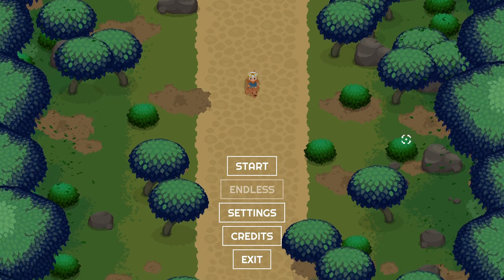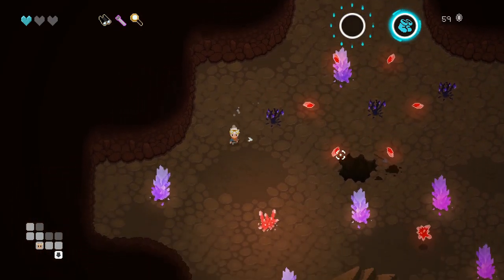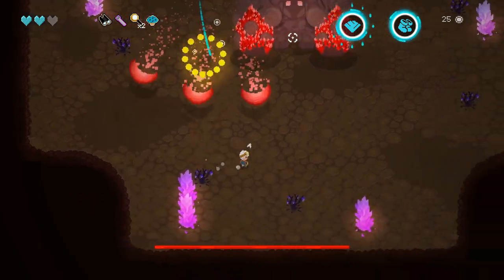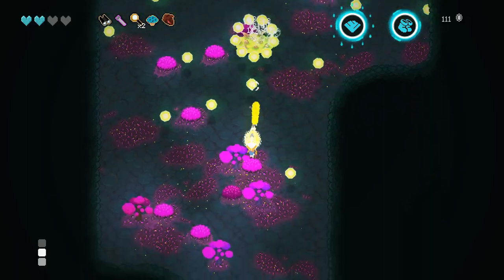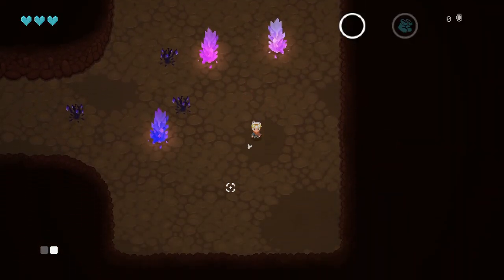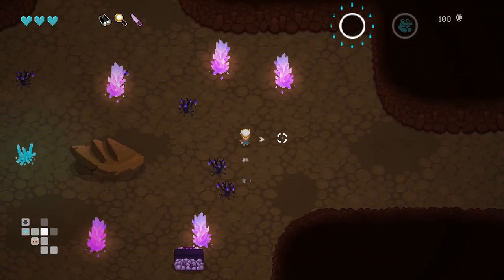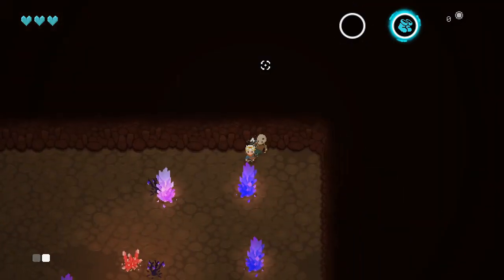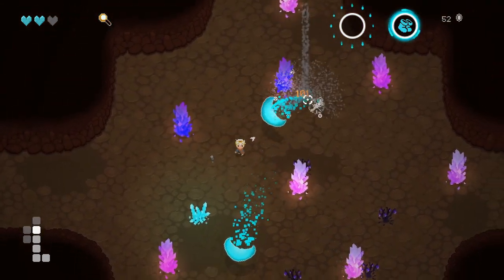First Look: Ether Loop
As a big fan of bullet hell games and rogulikes, Ether Loop immediately caught my attention.  It's a fairly fast-paced game with bright colors and a pixellated aesthetic.  It seems well rounded for being an Early Access game, and I had a lot of fun playing it.

★ Game Information ★
• Title:
Ether Loop
• Developer:
Moon Lens
• Publisher:
Moon Lens
• Genre:
Bullet Hell, Roguelike, Roguelite, Action
• Web page:
• Steam:
• Release date:
21 January 2020
• Platforms: PC

Ether Loop is a hardcore fast-paced bullet hell with roguelike elements. Descend the unforgiving depths of a mysterious world, encounter challenges, discover dynamic environments and fight ruthless creatures while unveiling the secrets of Ether Loop.

Stuck in an endless loop, the only way out is to break the double-edged curse and help Ether escape his fate. In an ever-changing environment, every run feels like it's own story. Collect a multitude of different items, weapons and abilities to create limitless synergies and builds to power your way through.